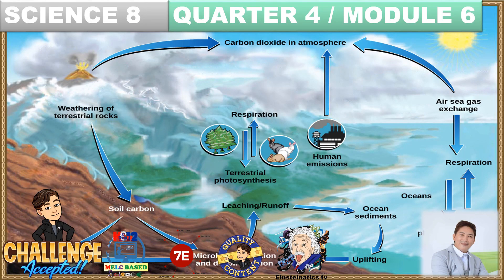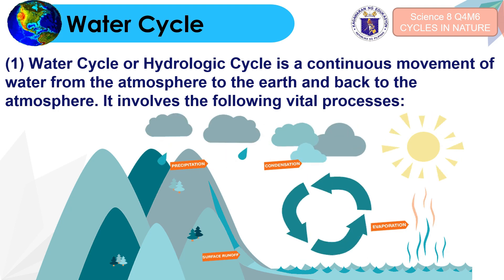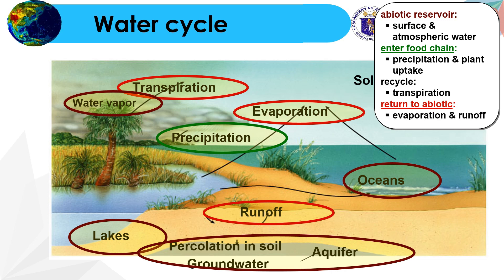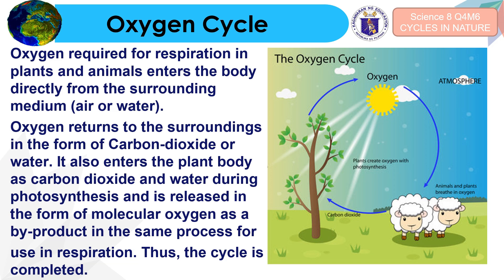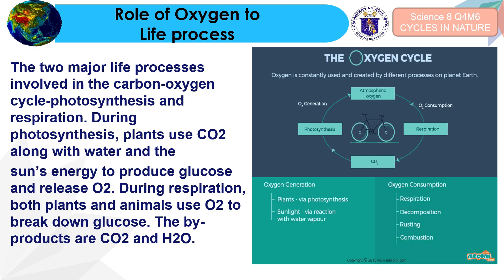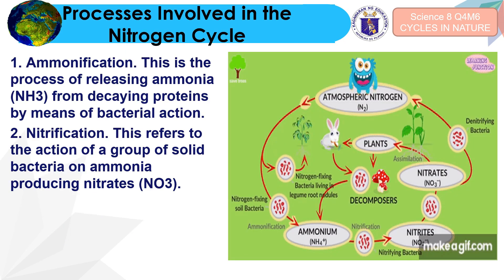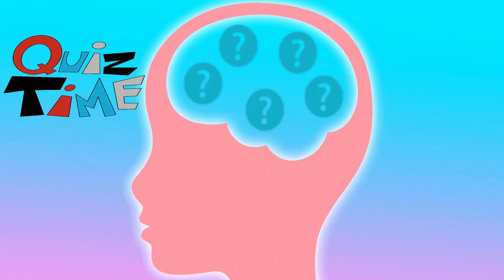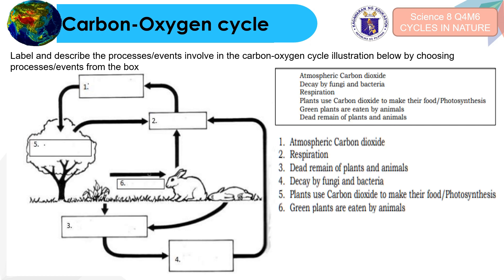Cycles in Nature: Water cycle, Oxygen Cycle, Carbon Cycle, Nitrogen Cycle, Science 8 Quarter 4 M6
analyze the roles of organisms in the cycling of materials (S8LT-IVi-23)
explain how materials cycle in an ecosystem (S8LT-IVi-24)
Objectives:
examine the roles of producers, consumers, and decomposers in the cycling
of materials; and
• describe the nitrogen, water, oxygen and carbon dioxide cycles; and
• describe how materials in the biosphere are reused in a continuous cycle: and
• state the importance of these cycles in the environment and to organisms.